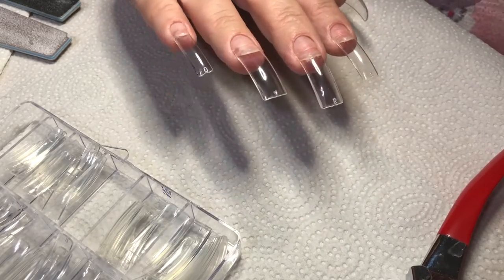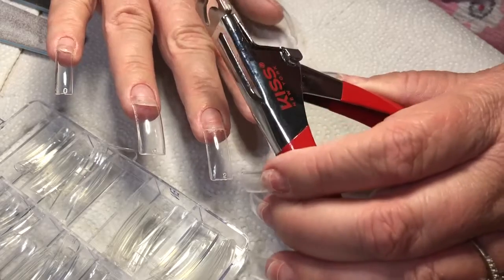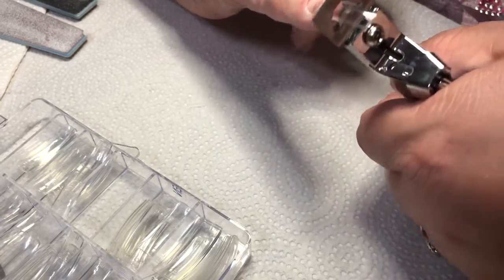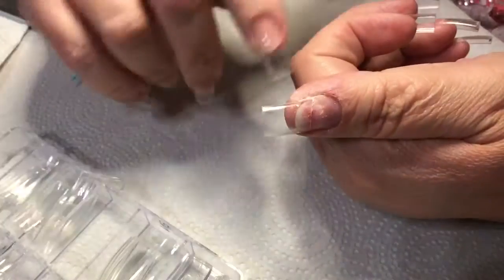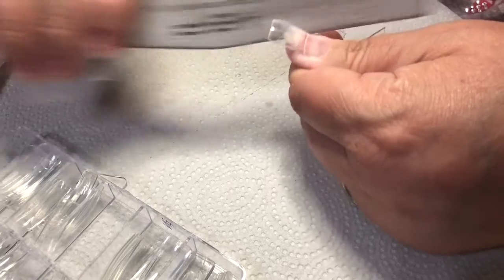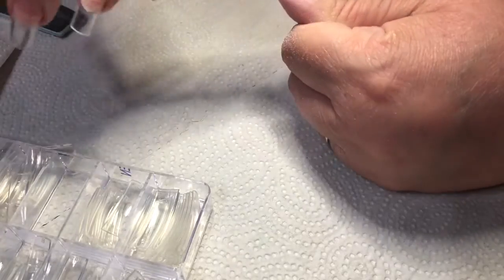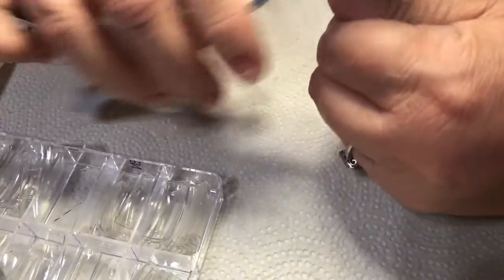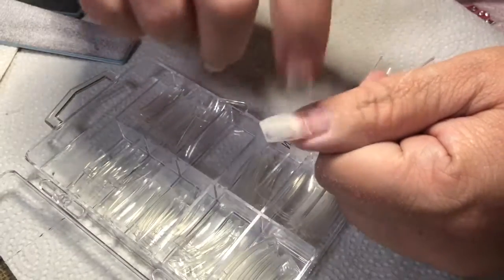Clipping and filing nail tips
In this tutorial I show how I clip and file my nail tips to prepare them for acrylic powder dip.